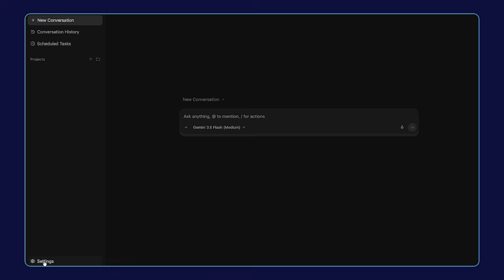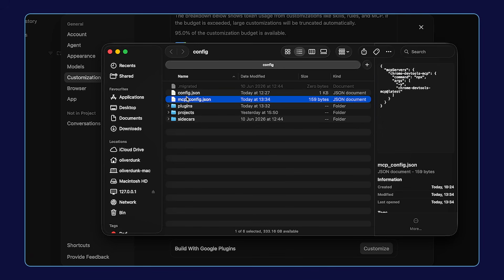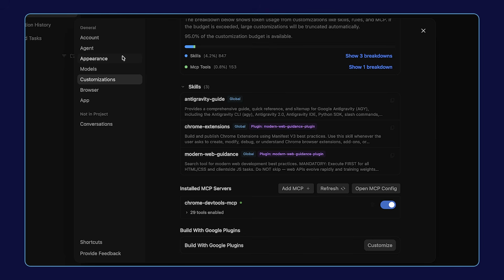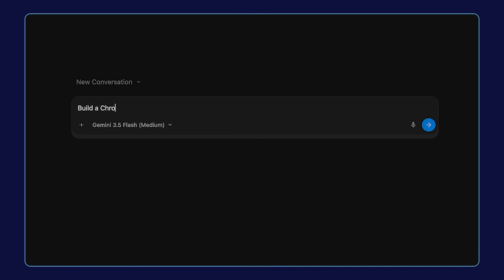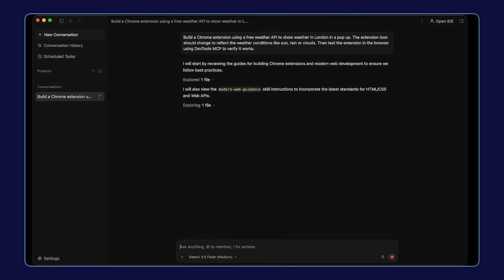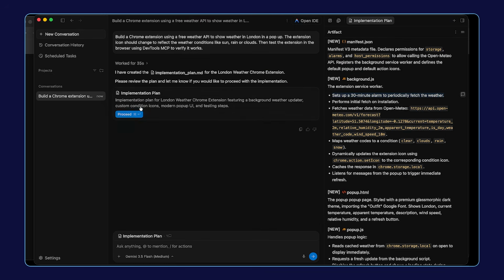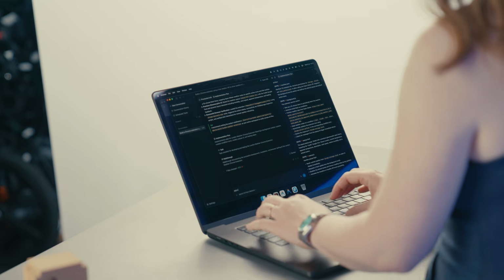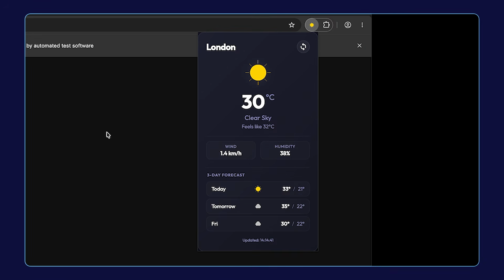Stop Checking the Weather (Code This Instead) ☔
Learn how to create a custom weather Chrome Extension using the Modern Web Guidance extensions skill and Chrome DevTools for agents to boost a coding agent like Antigravity.   By combining best-practice context with automated debugging in the browser, you can eliminate the manual friction of extension development. After the agent handles the initial code generation, you can prompt it to  iterate on features, such as adding a multi-day forecast. Set up these tools in your workflow and streamline how you build and test browser extensions.

Chapters:
00:00 - Introduction
00:44 - Add the Modern Web Guidance extensions skill
01:38 - Install Chrome DevTools for agents
02:06 - Configure the MCP server capabilities
02:43 - Prompt the AI agent to generate code
03:36 - Test the extension in the browser
03:52 - Iterate and add a three-day forecast

Speaker: Milica Mihajlija
Products Mentioned: Chrome